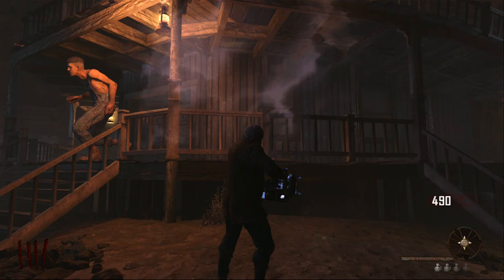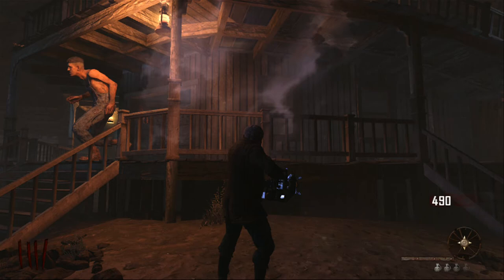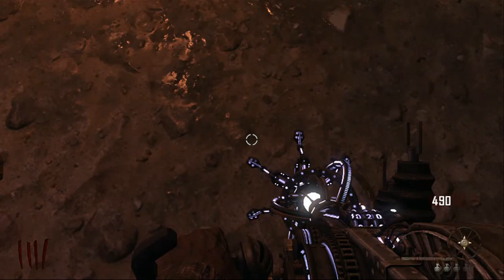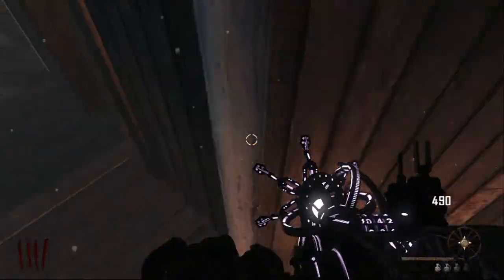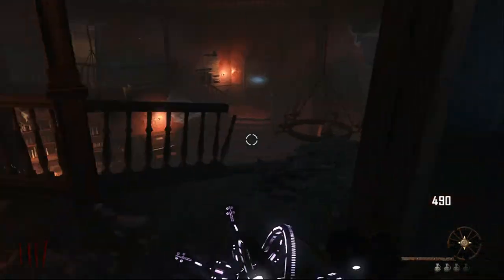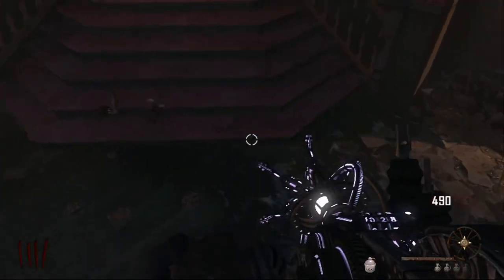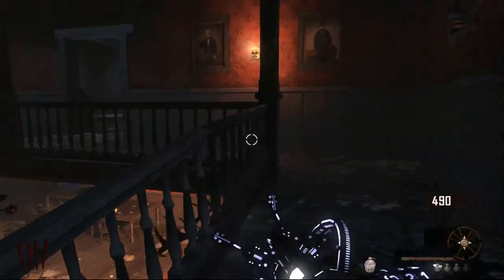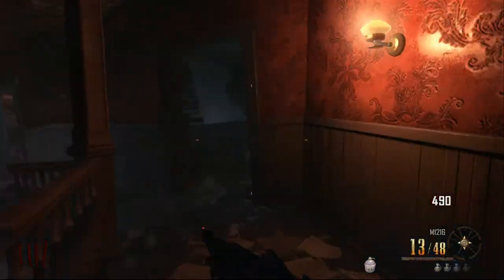Call of Duty Zombie Map Buried - How to fly